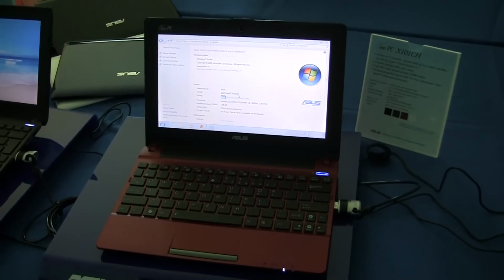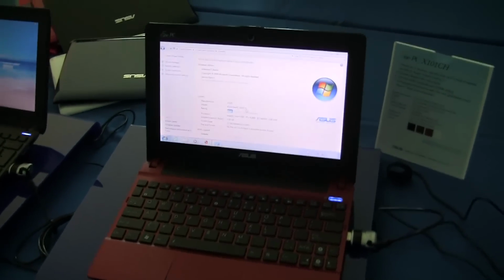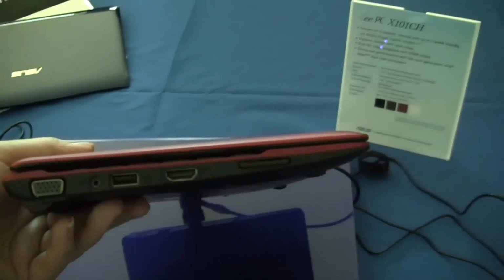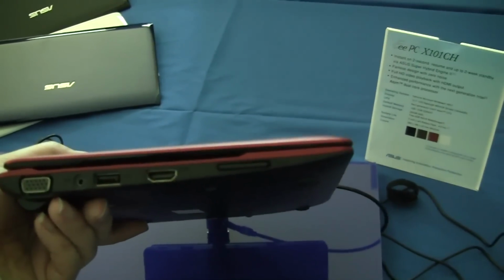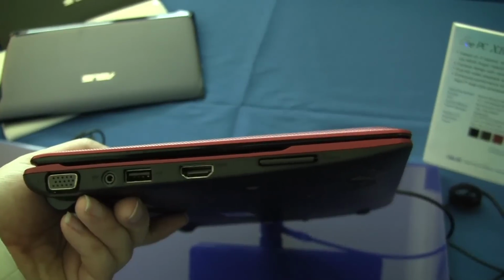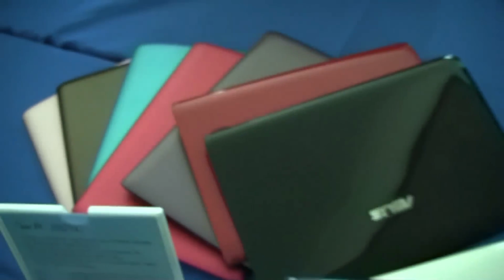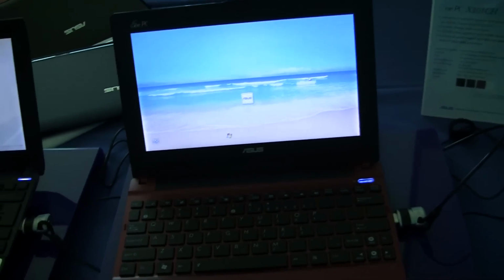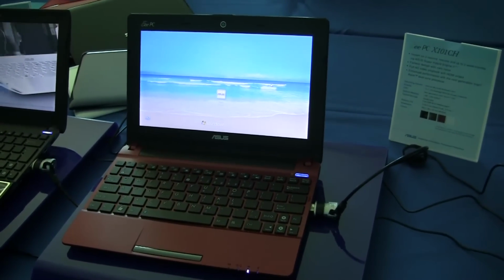ASUS Eee PC X101CH Cedar Trail Netbook Hands On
ASUS X101CH ASUS has released the latest in a flame series of netbooks with the ASUS X101CH running on the Cedar Trail platform with the N2800.